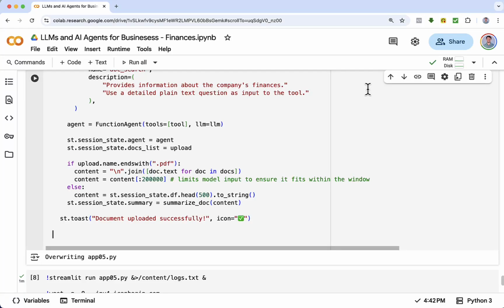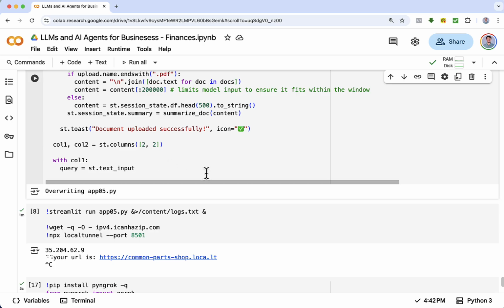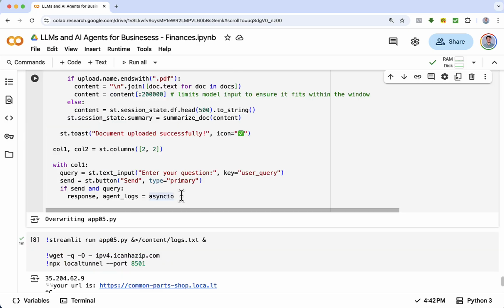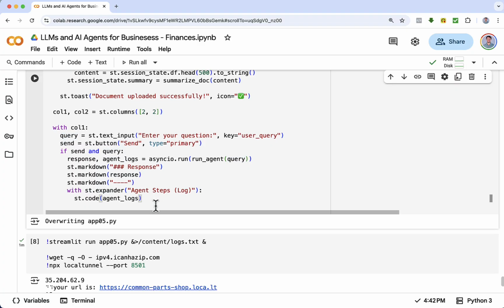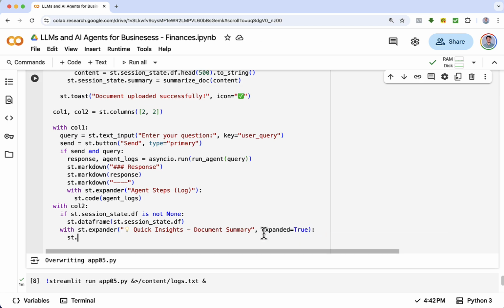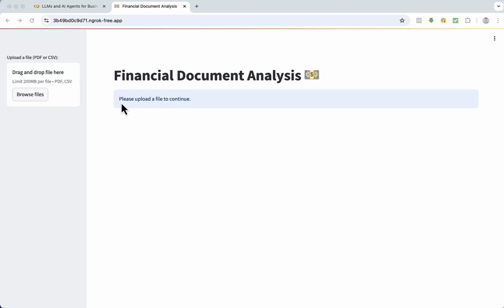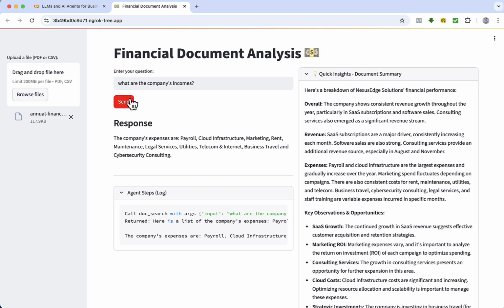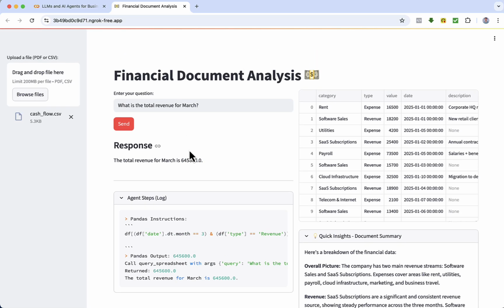LLMs in Finances Department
In this video we show the finances department project we are going to implement.